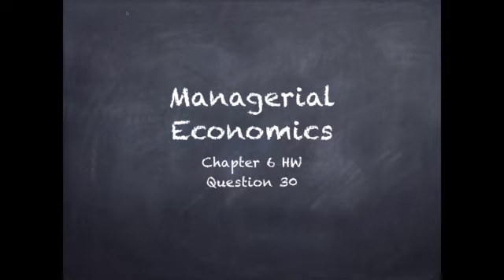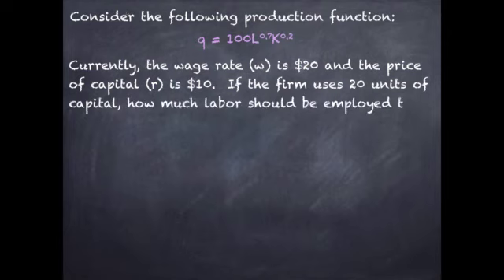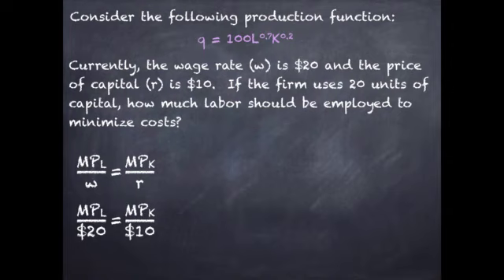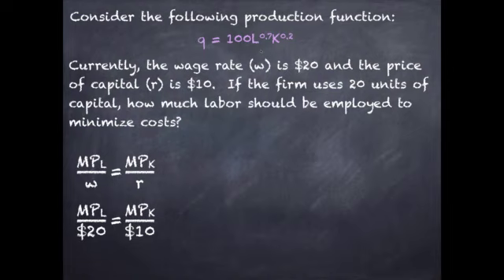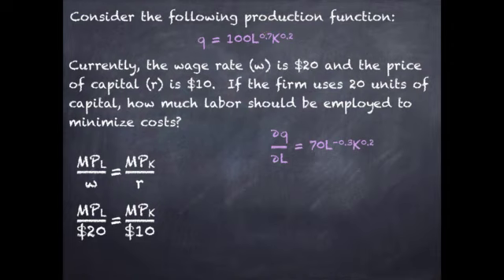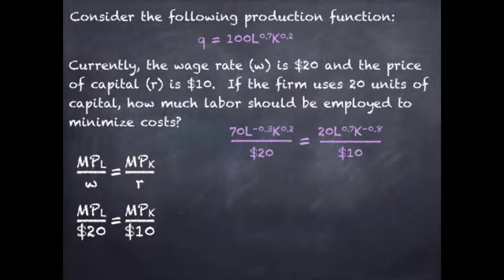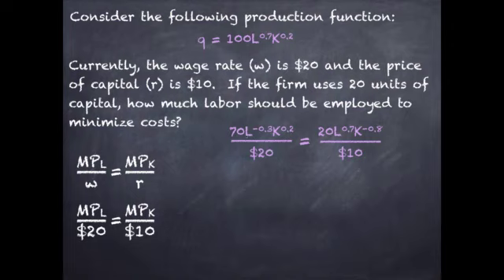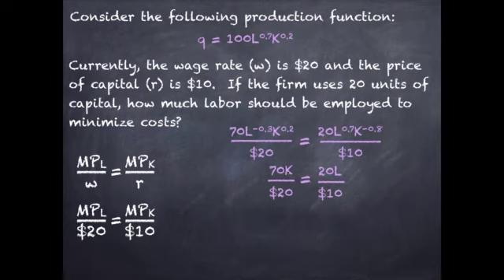Managerial CH6 HW Q30